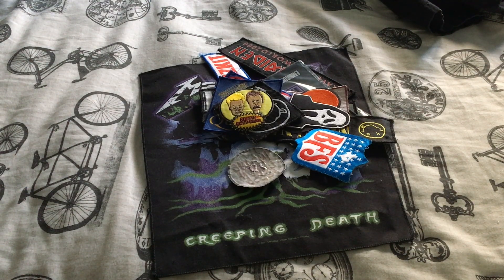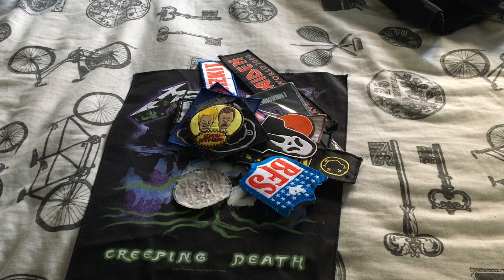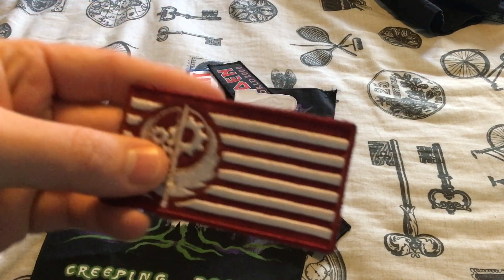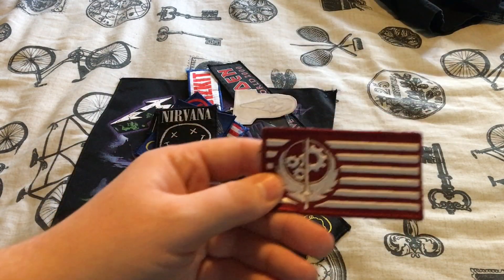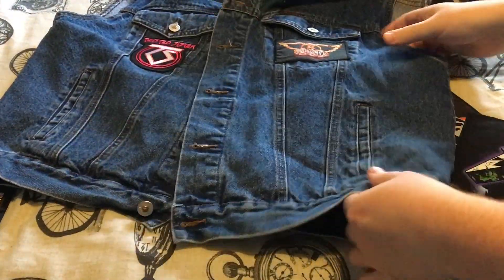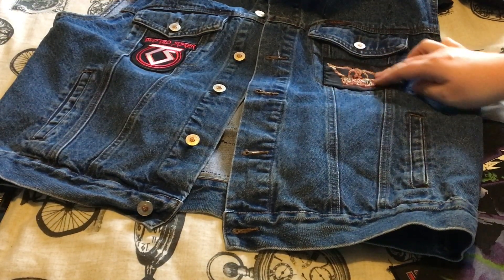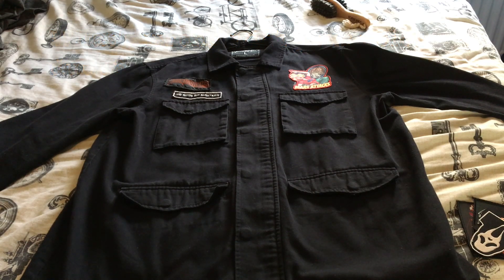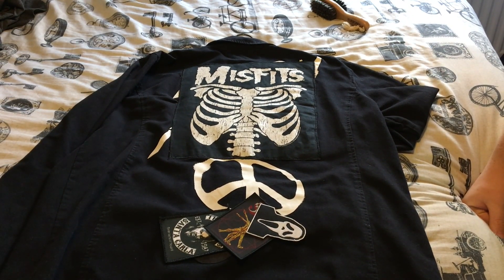Patches and battle jacket so far...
This is basically my collection of sew-on patches and my jackets so far. Check back for other videos in the near future of my updated jackets and unboxings.